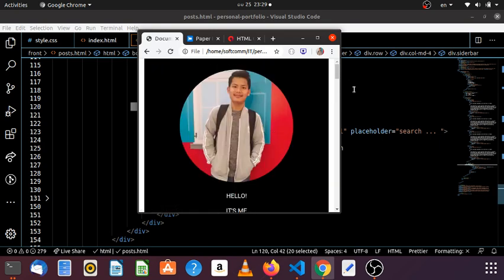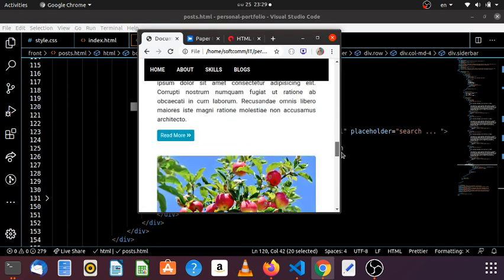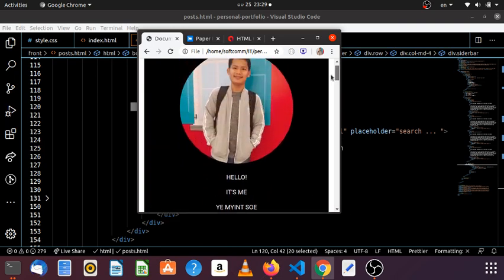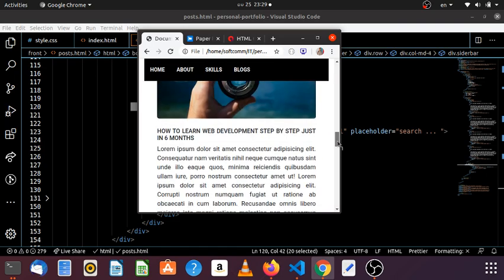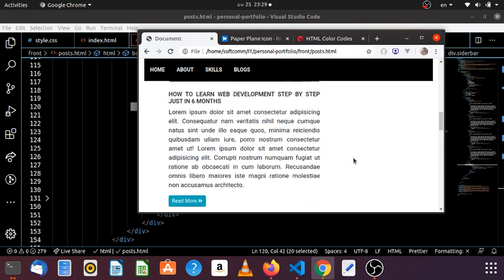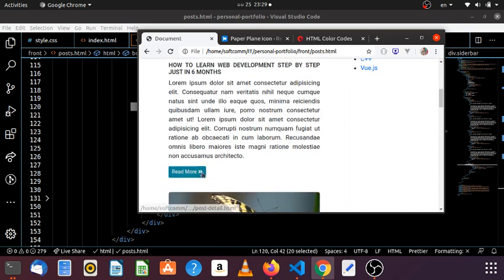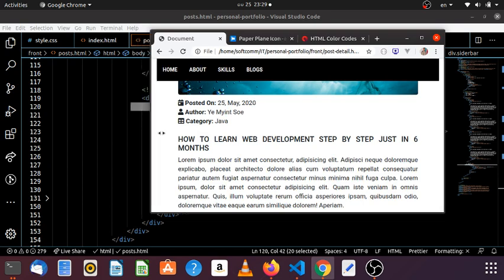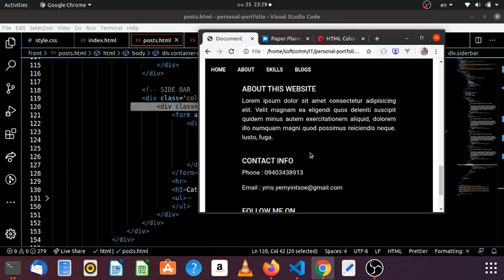15. Final part of designing website - Myanmar Programming Tutorials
episode - 15 (Final Part)